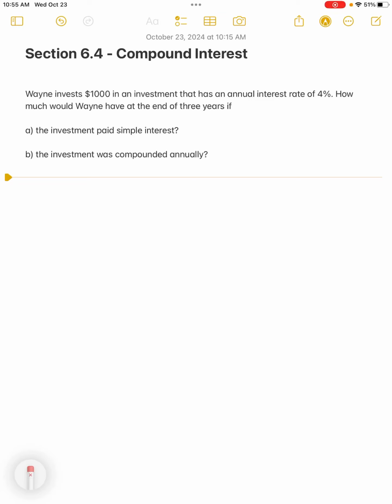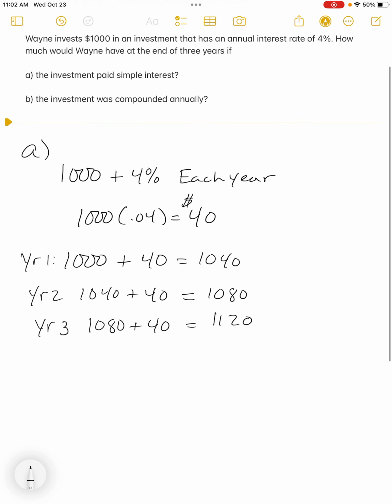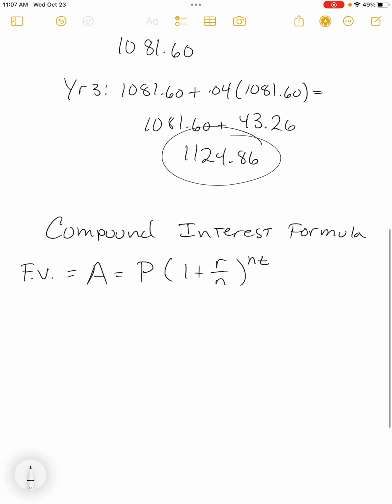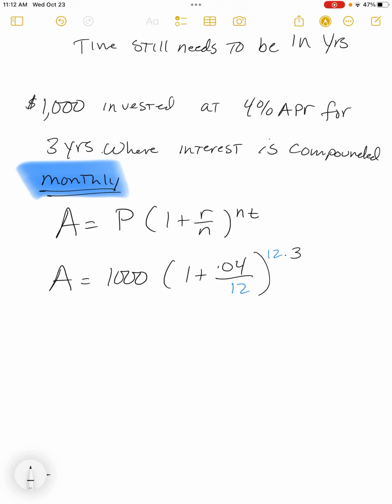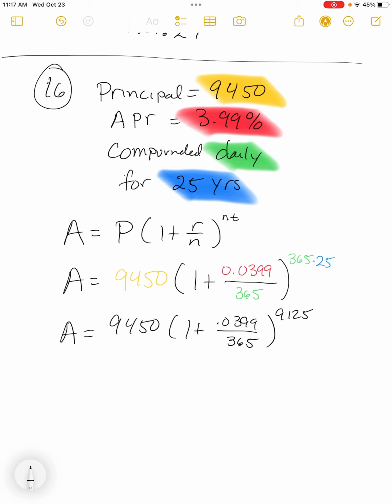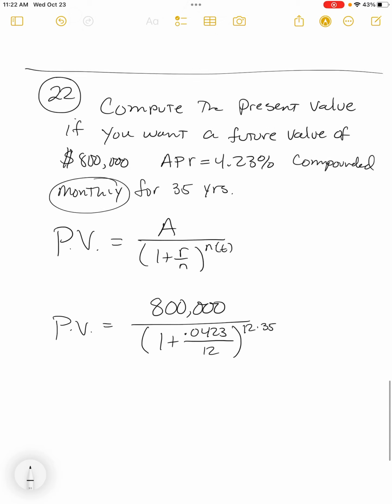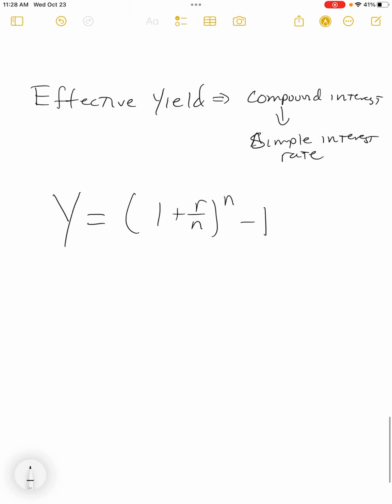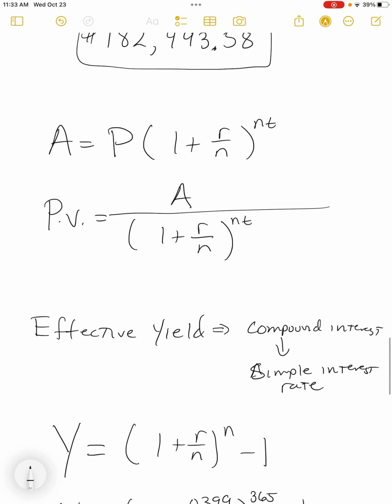Math 300 OER - Section 6.4